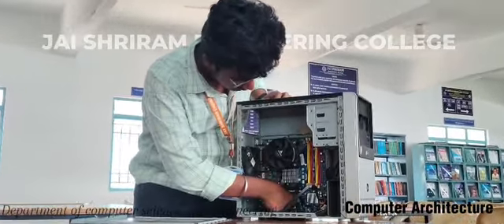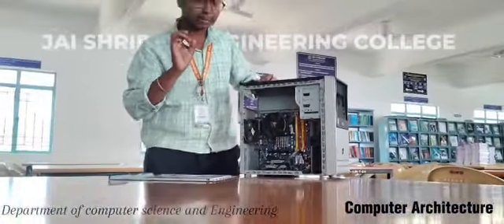Inside the CPU: Exploring Its Core Components, Department of CSE, Jai Shriram Engineering College